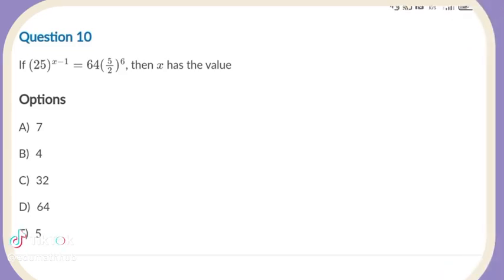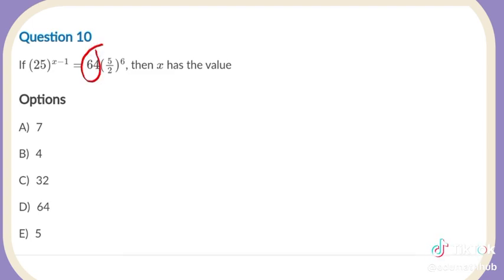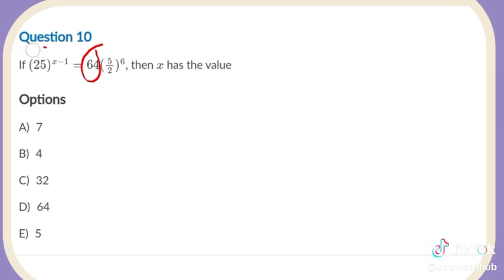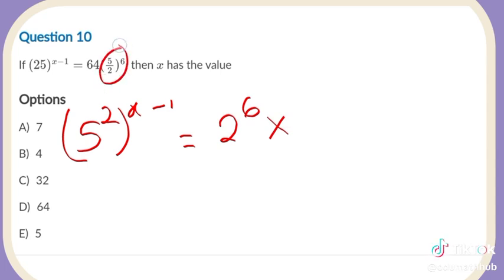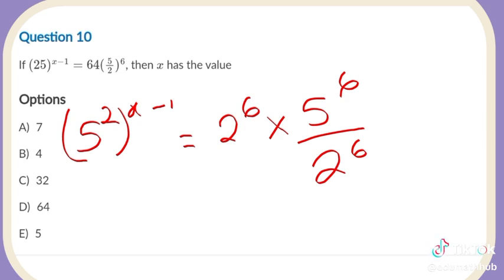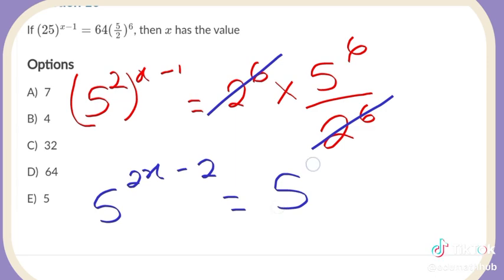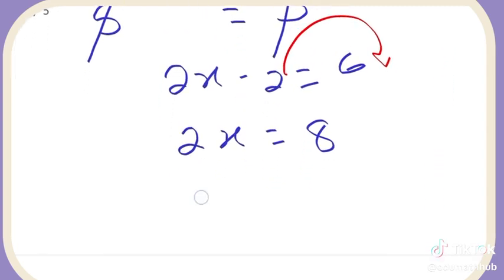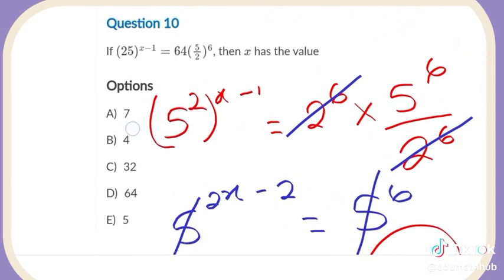2025 UI Post Ume Maths: Can You Solve This?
2025 UNIIBADAN Post Ume Sample maths question.

1. 2025 University of Ibadan Post UTME past questions and answers

2. How to pass UI Post UTME 2025 exam easily

3. University of Ibadan Post UTME 2025 tutorial videos

4. Best tips for UI Post UTME 2025 preparation

5. University of Ibadan Post UTME 2025 likely questions

6. Free UI Post UTME video classes for 2025

7. UI Post UTME 2025 English past questions explained

8. University of Ibadan 2025 Post UTME Mathematics guide

9. Post UTME 2025 University of Ibadan online lessons

10. University of Ibadan 2025 screening exam video guide

11. Step-by-step solution to UI Post UTME 2025 questions

12. What to read for University of Ibadan Post UTME 2025

13. UI Post UTME 2025 exam format and strategy

14. Full breakdown of UI Post UTME 2025 topics

15. Top mistakes to avoid in UI Post UTME 2025 exam

16. University of Ibadan 2025 admission screening explained

17. 2025 UI Post UTME Physics questions and answers

18. UI Post UTME 2025 Chemistry past questions video

19. How UI sets Post UTME questions in 2025

20. University of Ibadan 2025 Post UTME question pattern

21. UI 2025 Post UTME exam preparation video series

22. How to score high in UI Post UTME 2025

23. Common UI Post UTME questions 2025 candidates must know

24. 2025 UI Post UTME questions for science students

25. 2025 UI Post UTME arts and humanities past questions

26. Important UI Post UTME English topics for 2025

27. UI Post UTME 2025 video walkthrough for new candidates

28. UI 2025 Post UTME practice questions and video answers

29. 2025 University of Ibadan CBT Post UTME video practice

30. Live Post UTME class for UI aspirants 2025

31. Real UI Post UTME questions solved 2025

32. How to answer comprehension in UI Post UTME 2025

33. University of Ibadan 2025 cutoff mark and Post UTME

34. UI Post UTME mock questions and answers 2025

35. Last-minute revision for UI Post UTME 2025

36. Best YouTube videos for 2025 UI Post UTME

37. UI Post UTME past question analysis for 2025

38. Likely UI Post UTME current affairs 2025

39. How to manage time in UI Post UTME 2025

40. University of Ibadan Post UTME video tips for 2025 aspirants